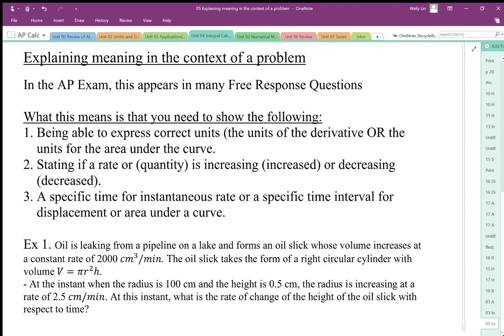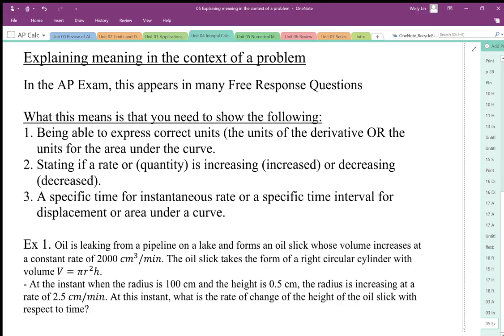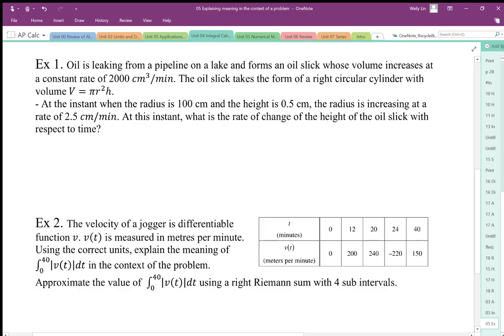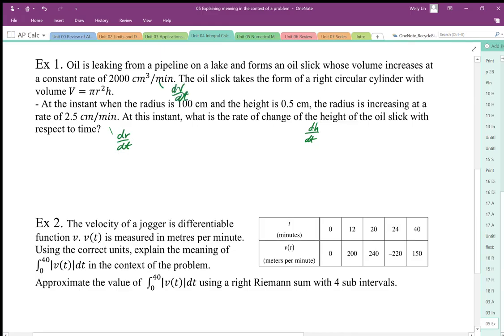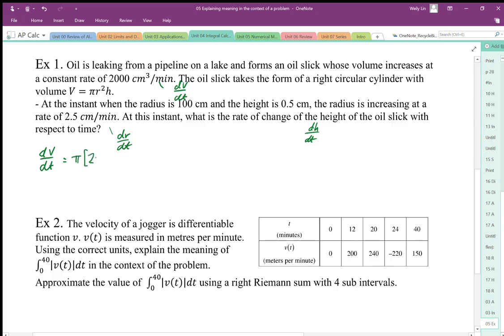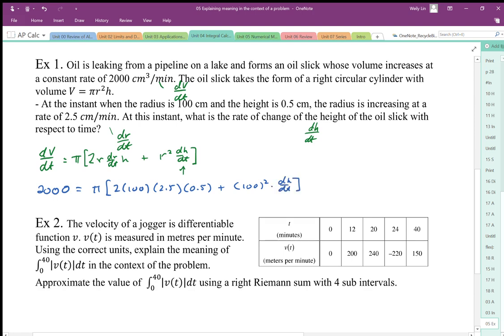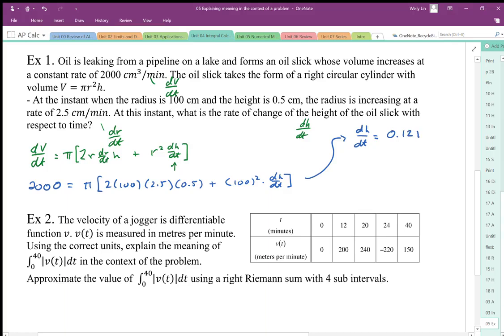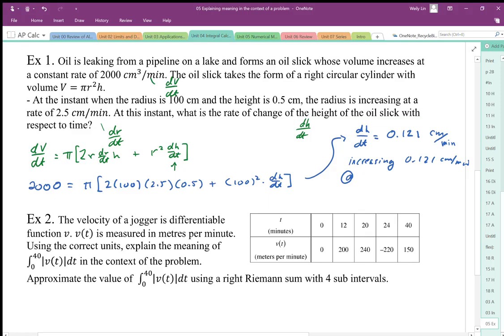07 Explaining meaning in the context of a problem